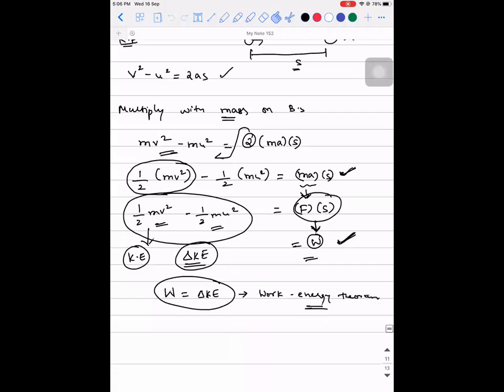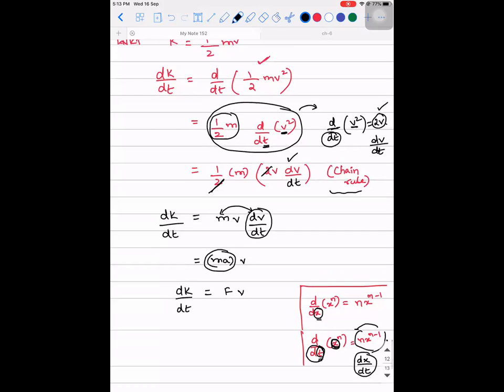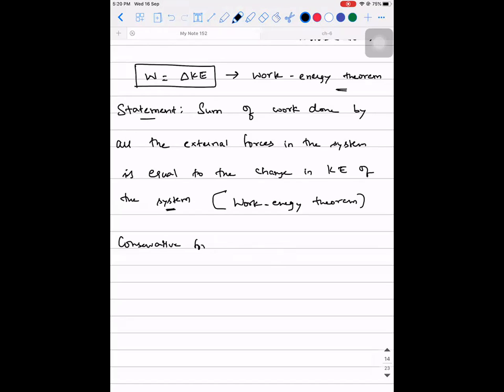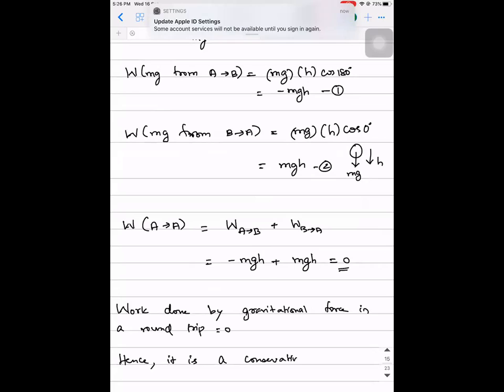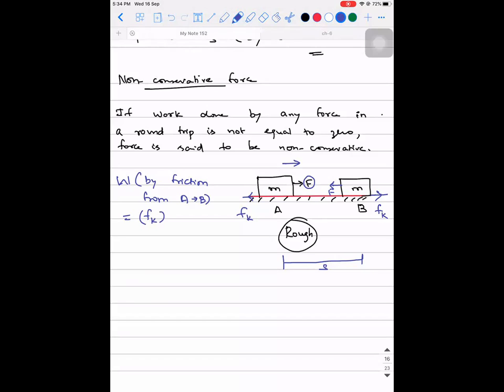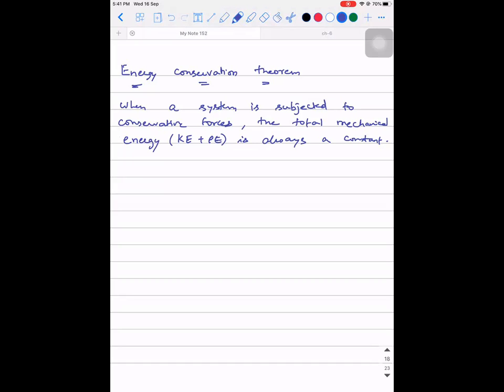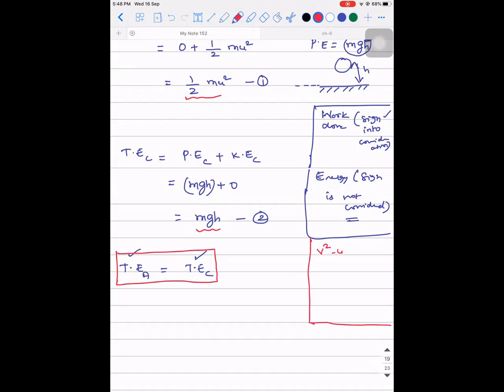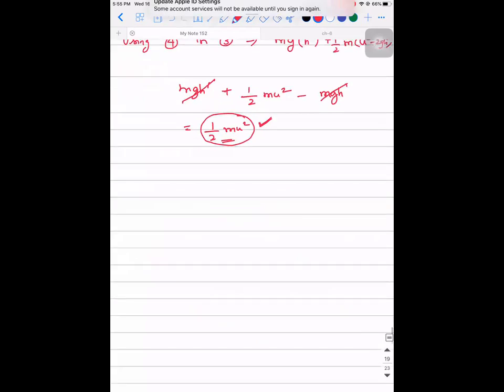XI Physics 16th Sep 2020